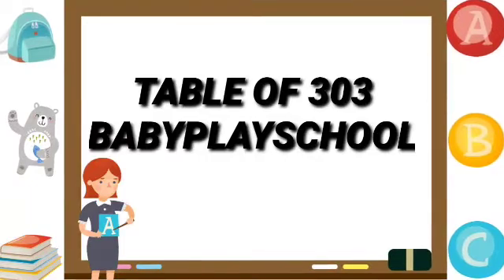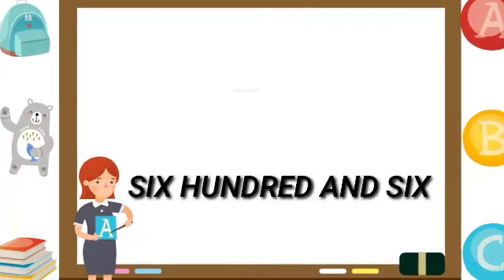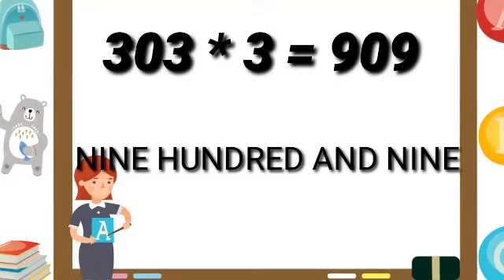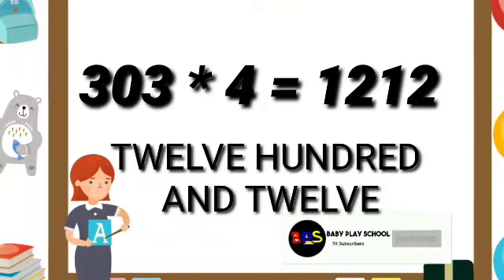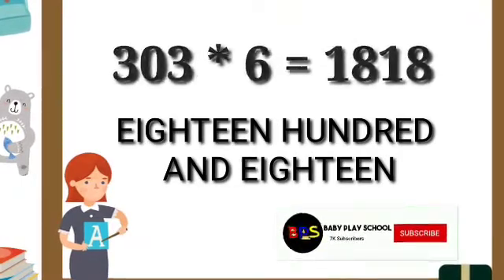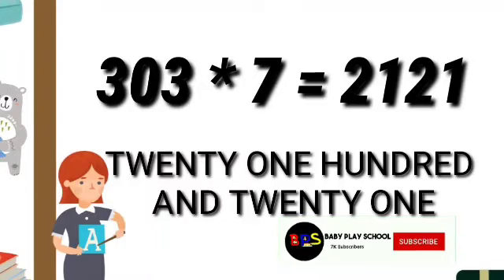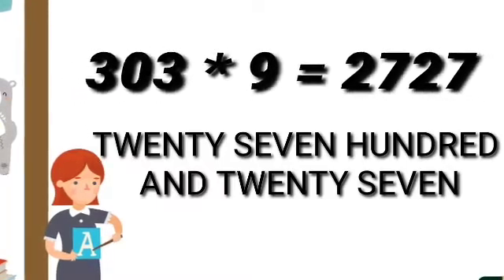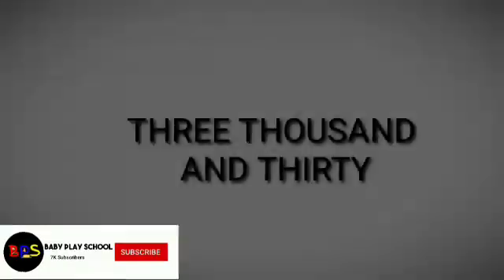303 पहाड़ा |Tables of 303 | BabyPlayschool |Teen sau teen ka pahada| तीन सौ तीन का पहाड़ा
In this video i am sharing some basic ideas about How to solve the Problems of kids class 2nd and topic is "Tabels for kids from 1 to 500" for your kids at home.

48 पहाड़ा | Tables of 48 | BabyPlayschool | 48 का पहाड़ा |TABLE of 48 By Baby Play School
online coaching
417 पहाड़ा |Tables of 417| BabyPlayschool|417 का पहाड़ा | 417|nau sau ka pahada| तीन सौ का पहाड़ा
in this video we provide solution of class 2 maths addition problems with carry forward.
301 पहाड़ा | Tables of 301 | BabyPlayschool | 301 का पहाड़ा | 300 | Teen sau ka pahada
303 पहाड़ा |Tables of 303 | BabyPlayschool | 303 |Teen sau teen ka pahada| तीन सौ तीन का पहाड़ा